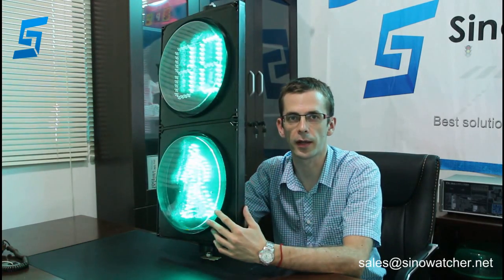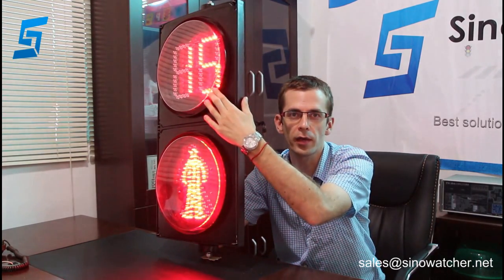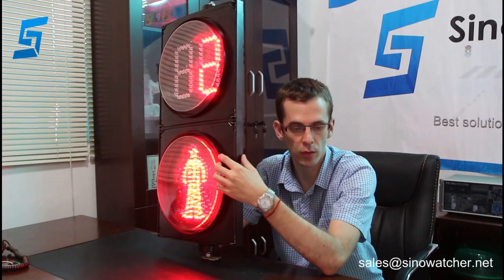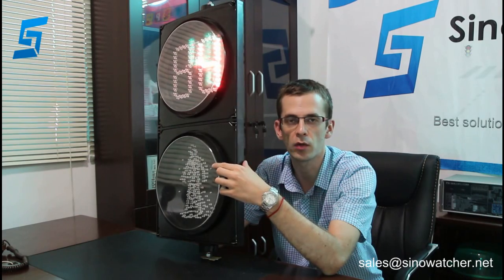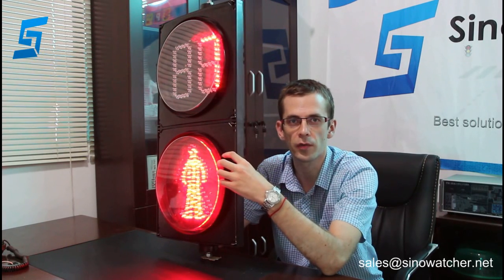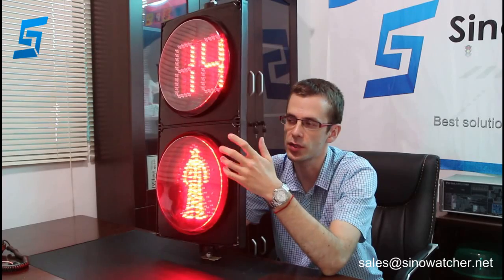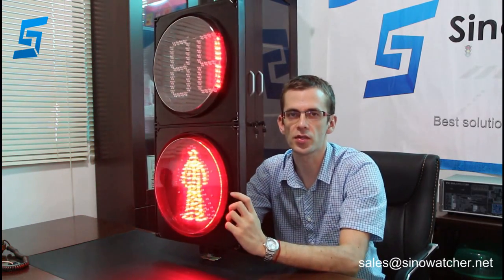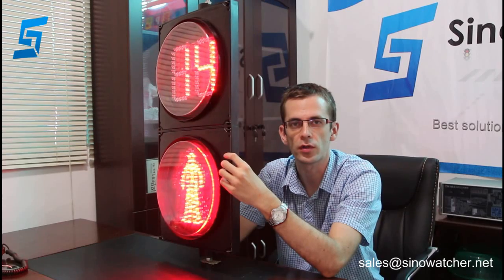300mm LED Pedestrian light 2 units (RYG timer and Red Man/ Green Man)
- The LED quantity: 64 pieces for red timer and green timer, 80 pieces for red man and green      man.
- housing is made of polycarbonate